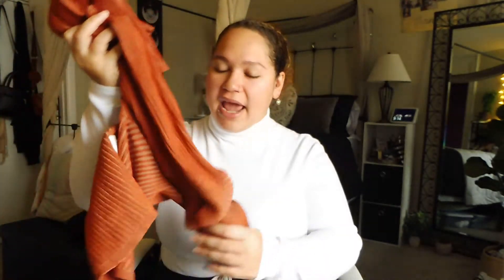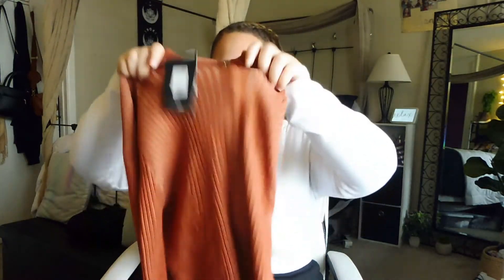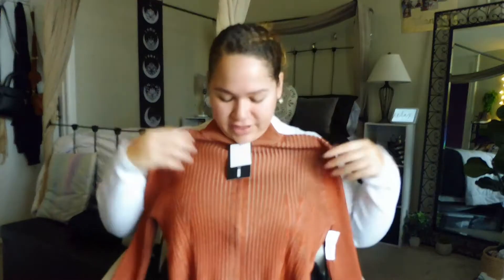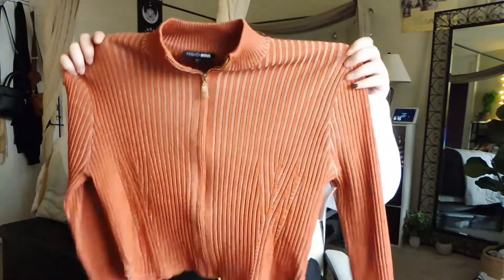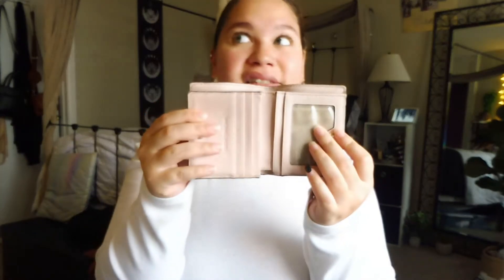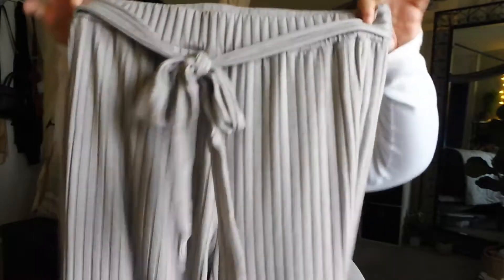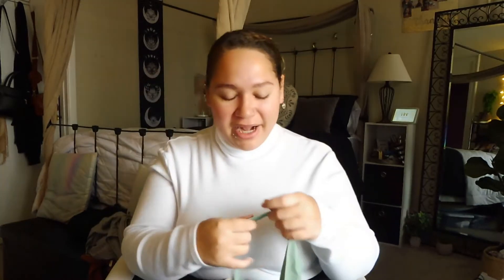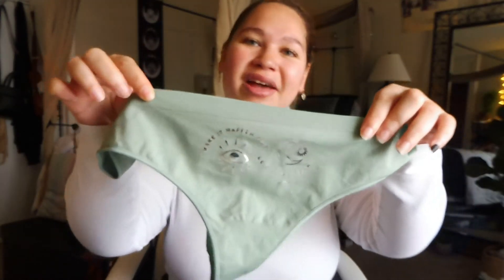Diary Entry #361: Curvy Collective Try On Haul || Forever21, Platos Closet, Pink